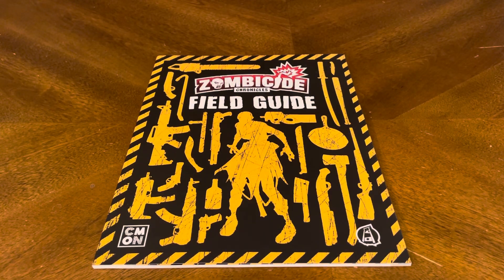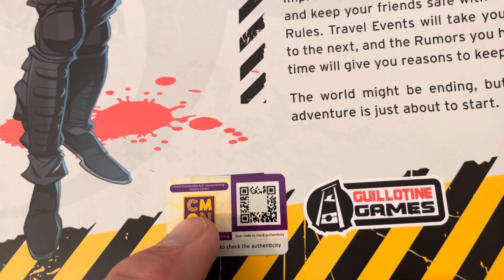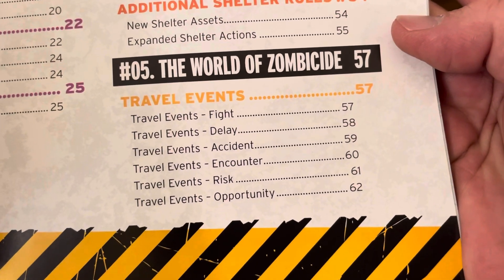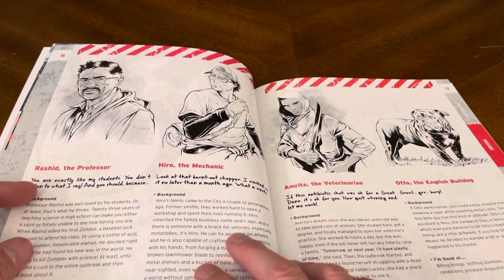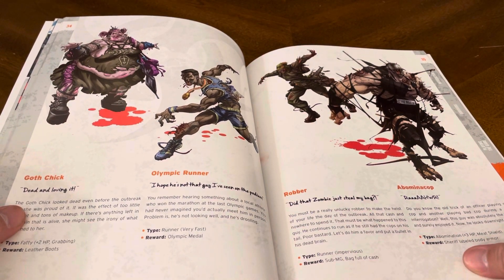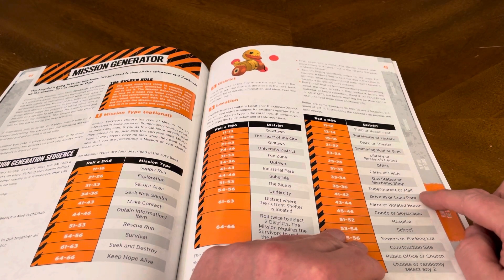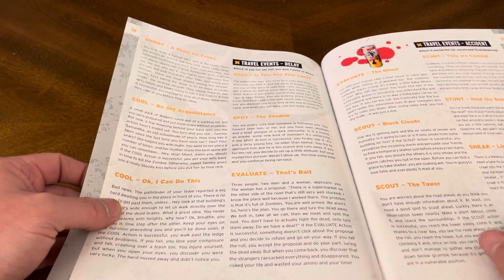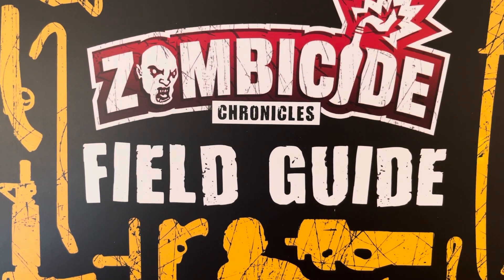Zombicide RPG:Field Guide (Unboxing #461)